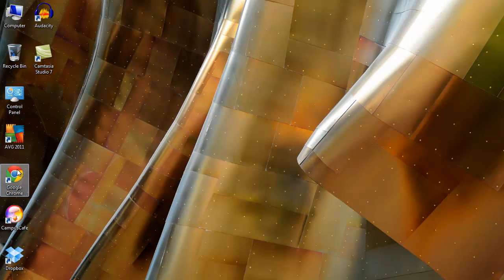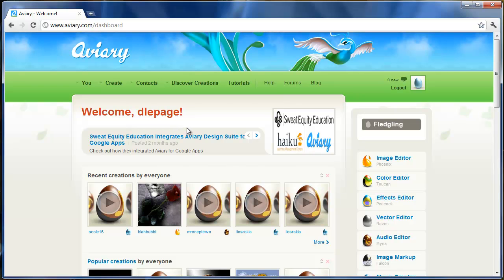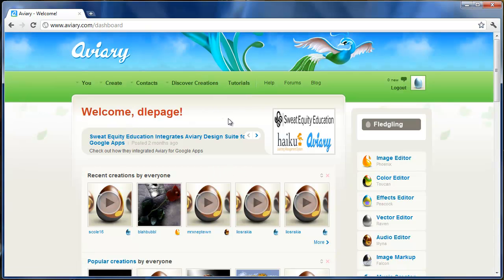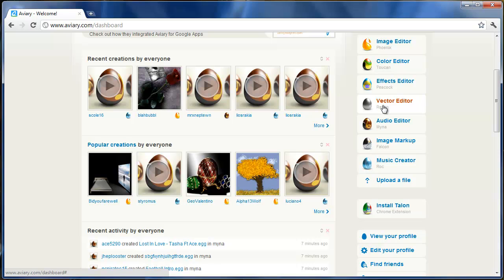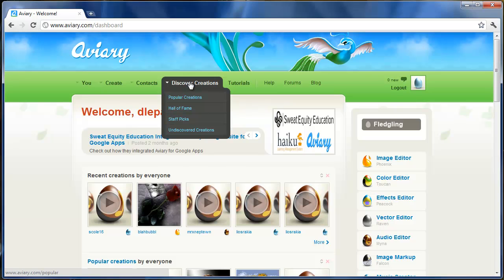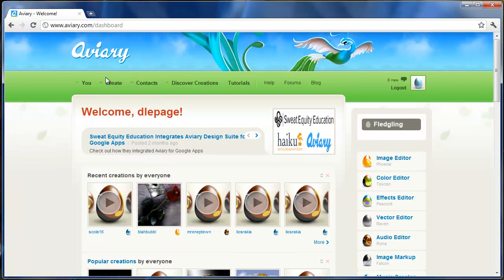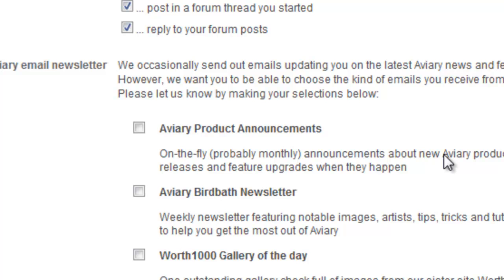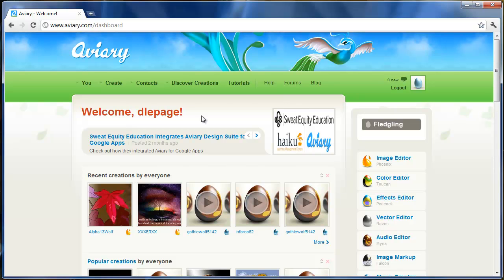Aviary_Intro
This is the first video for the Aviary Unit for Bridgton Academy Multimedia class taught by Dave Lepage